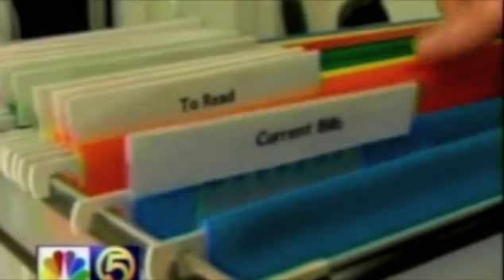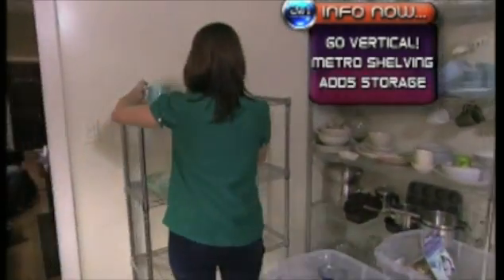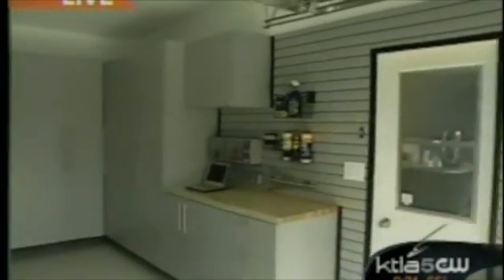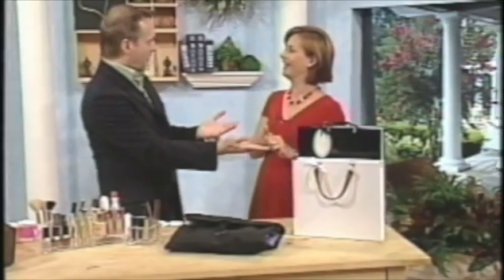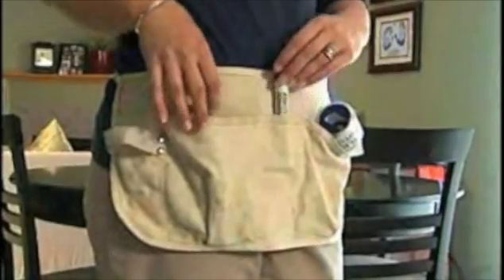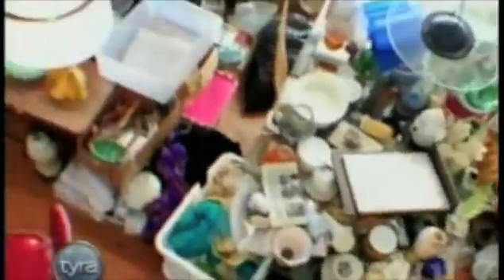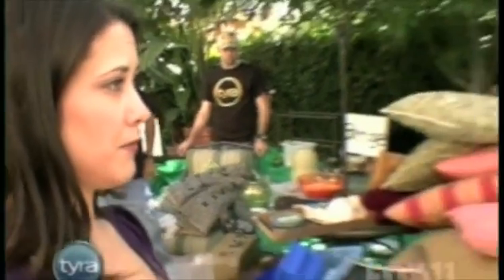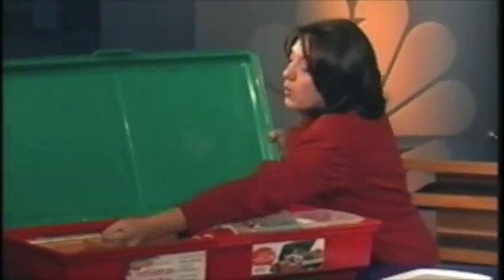2008 Year in Review - Los Angeles Organizing Awards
- Presented at the 2008 Los Angeles Organizing Awards, this Year in Review video montage showcased the work of professional organizers around the United States.

Clips courtesy of John Trosko, Abbey Keusch, Chris McKenry, Robin Davi, Sara Getzkin, Beth Zeigler, Star Hansen (Los Angeles), Brandie Kajino (Portland, Oregon), Kathi Burns (San Diego), and Susan Stewart and the members of the Arizona Chapter of NAPO, the National Association of Professional Organizers "Operation Organization" project.

With featured segments by NAPO Los Angeles (business) Associate Members Garage Envy and OrganizIt!  Produced by Fay Wolf in Los Angeles.